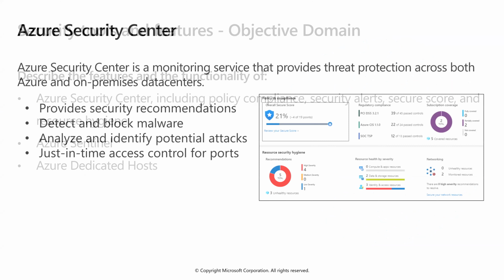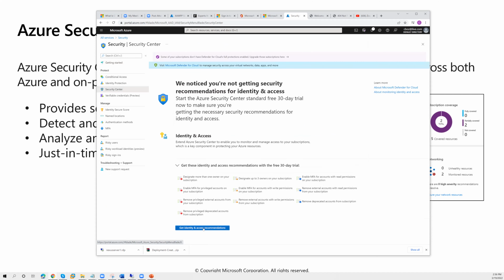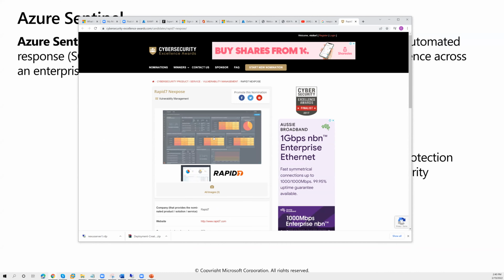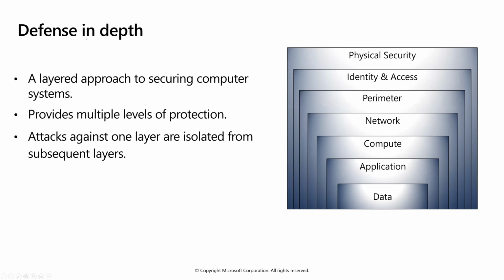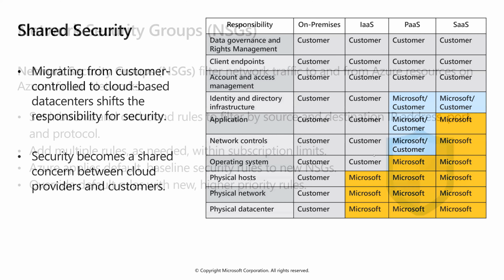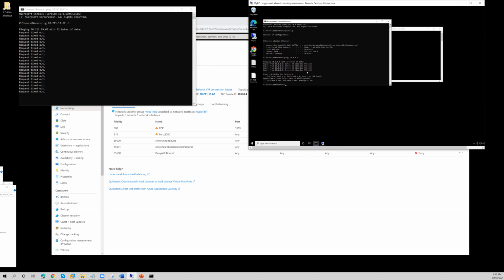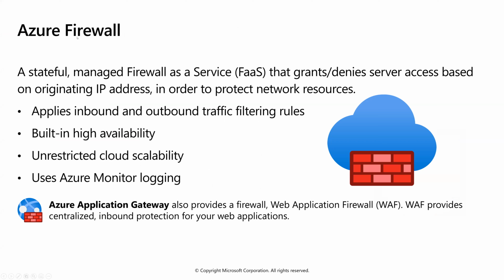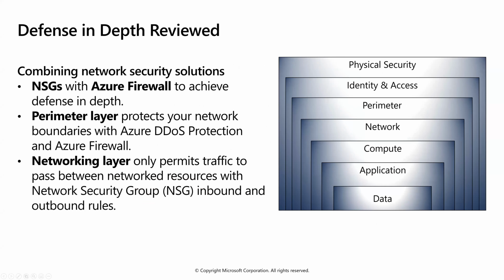Module 4 Security